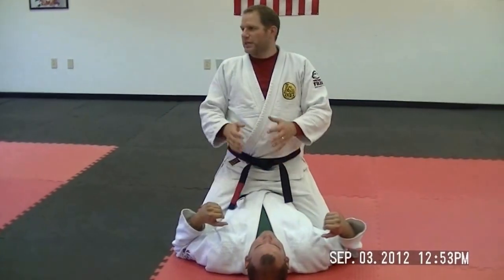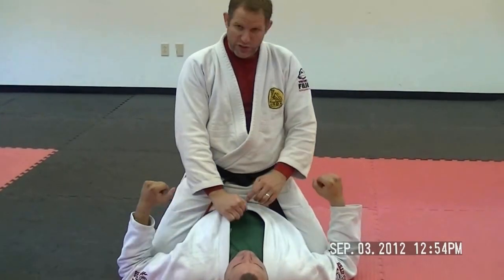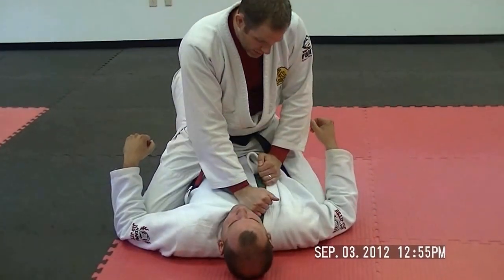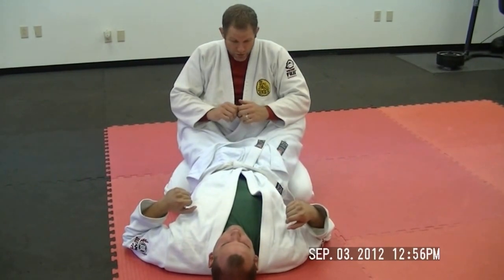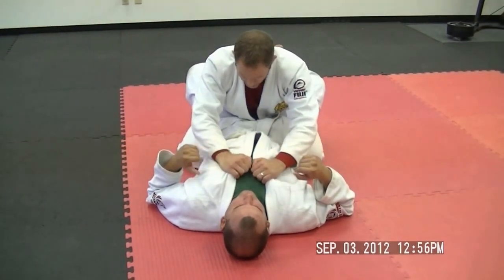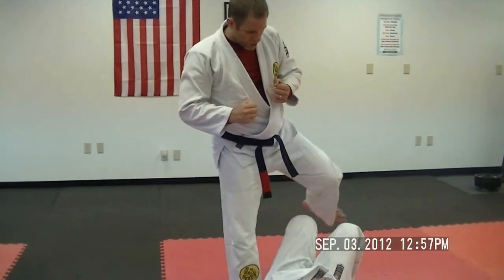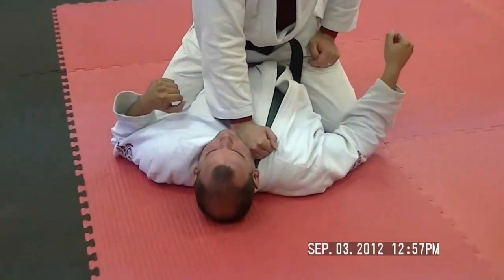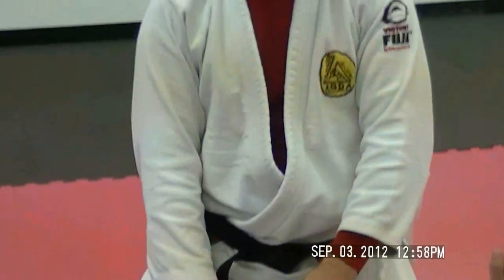HELIO'S LESSON 13.3 (3Sep'12)_Straight arm choke (thrusting choke)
Straight arm choke (thrusting choke)